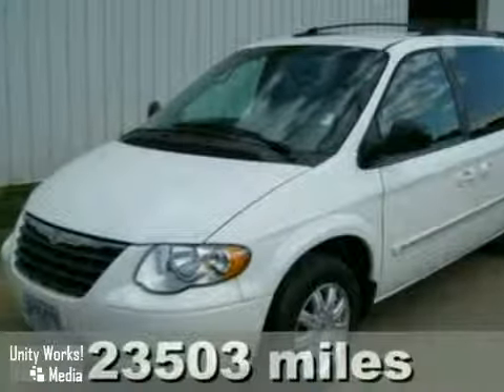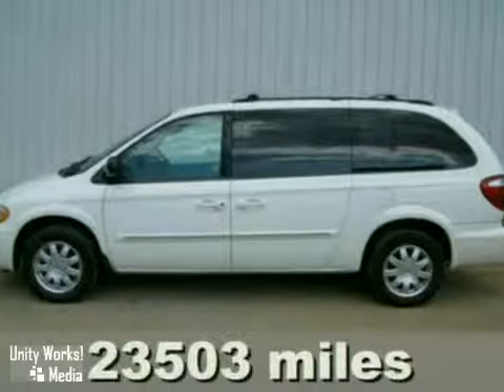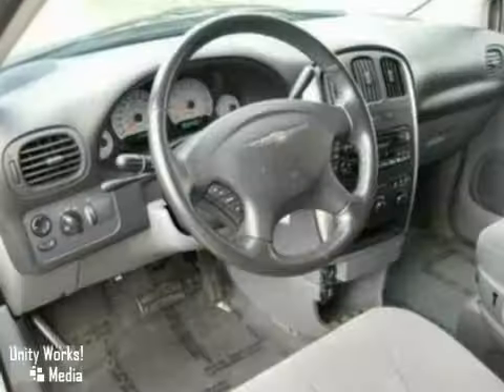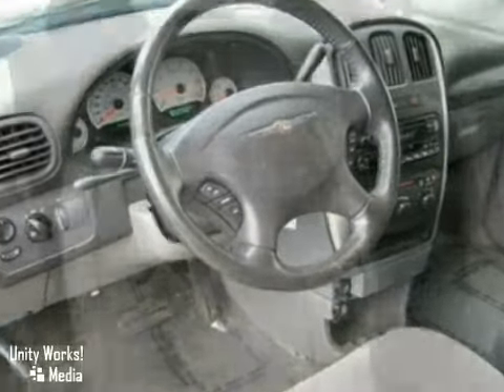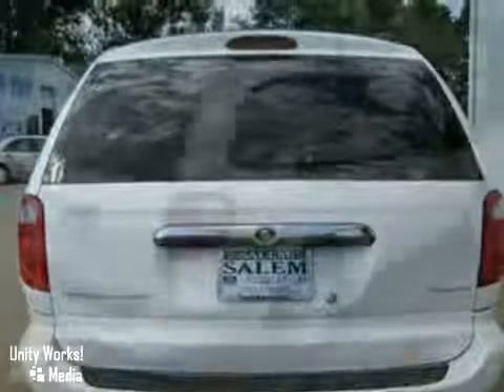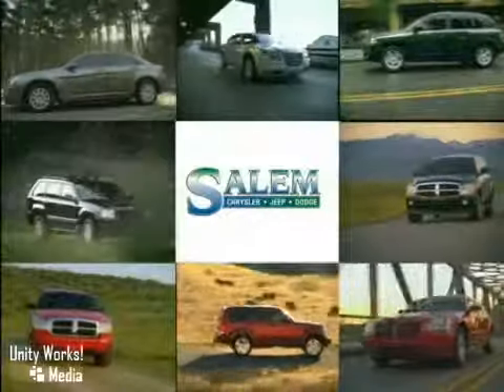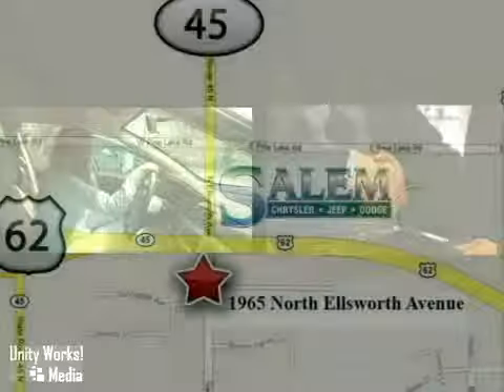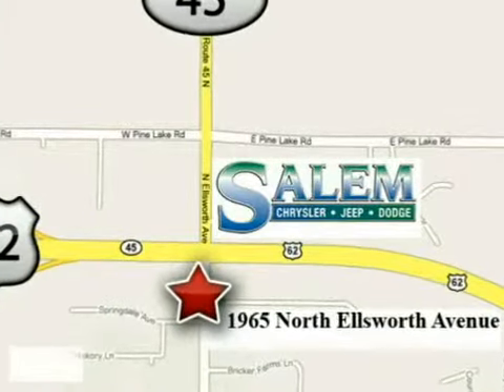2007 Chrysler Town & Country in Salem, OH 44460 - SOLD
SOLD SOLD - Take a look at this pre-owned 2007 Chrysler Town &amp; Country, Stock: 16597. Salem Chrysler Jeep Dodge 1965 North Ellsworth Ave Salem OH, 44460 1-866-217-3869 Salem Chrysler Jeep Dodge...